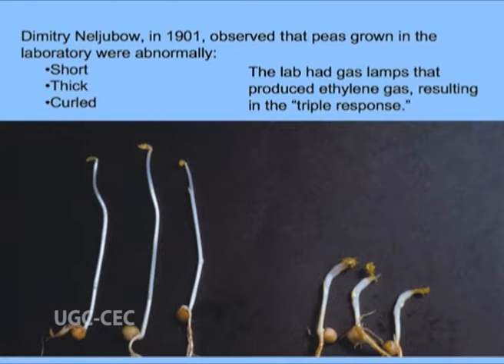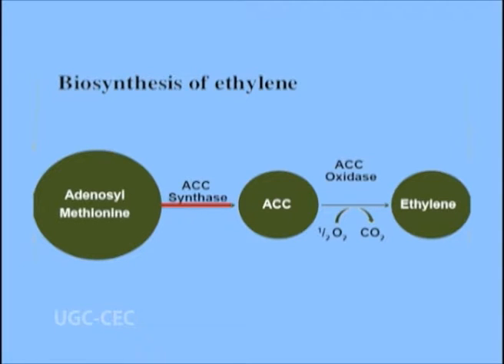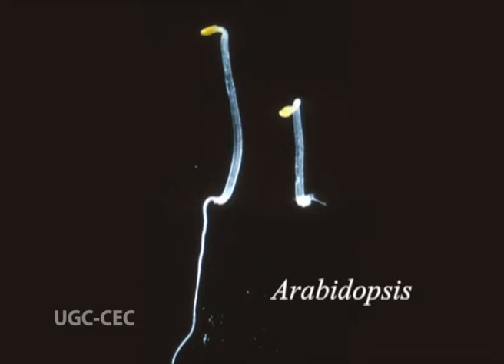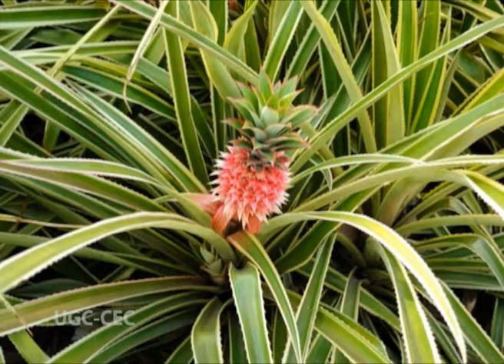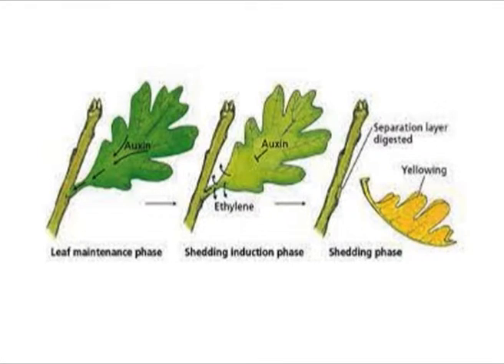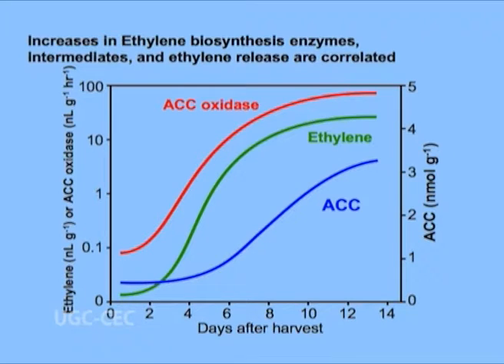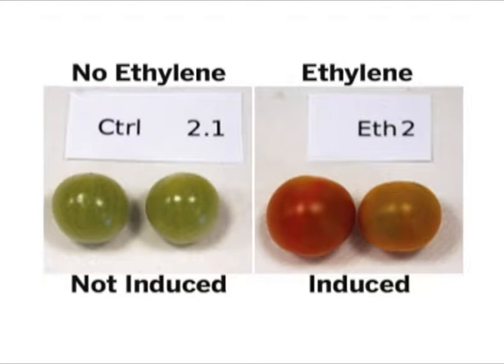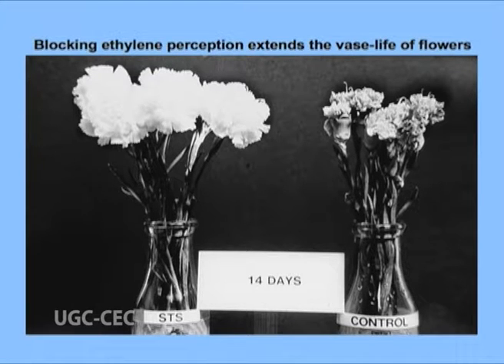ETHYLENE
Subject :lifesciences
Course  :2nd year / paper 3